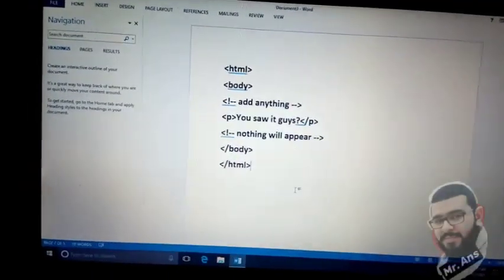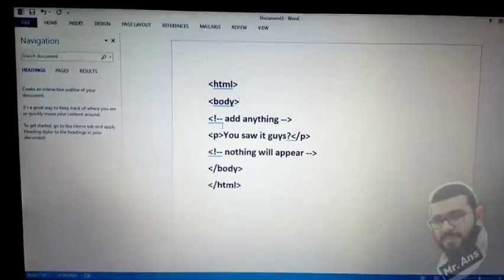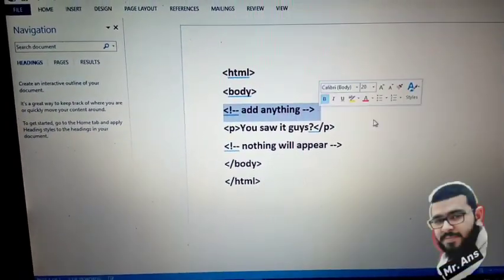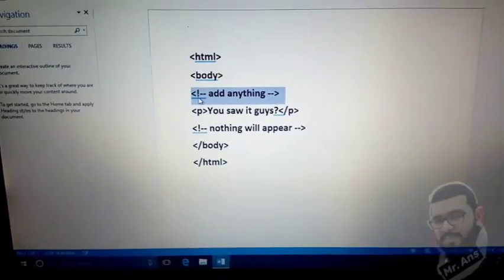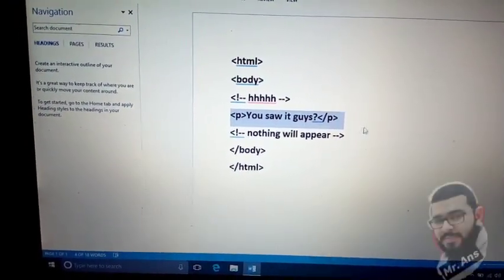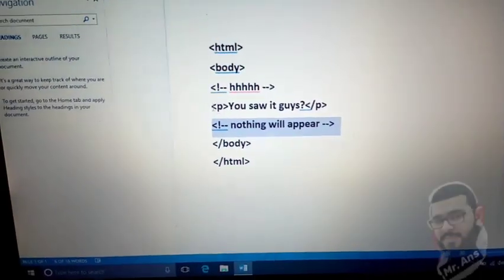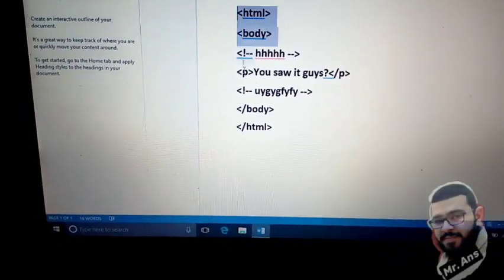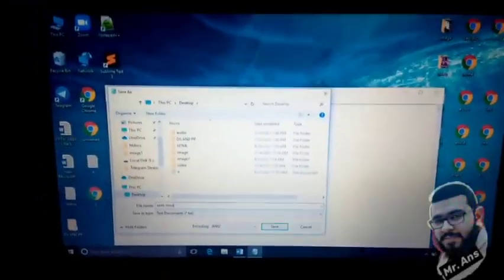Add comments in HTML webpage , HTML Free coding , HTML Course , HTML tutorial for beginners , html